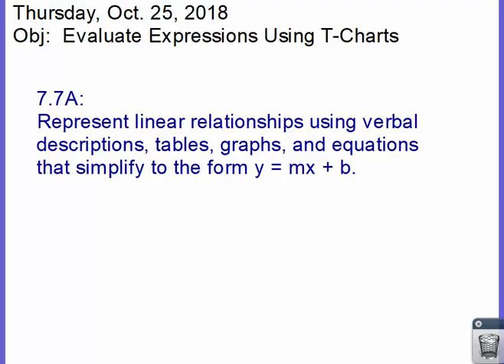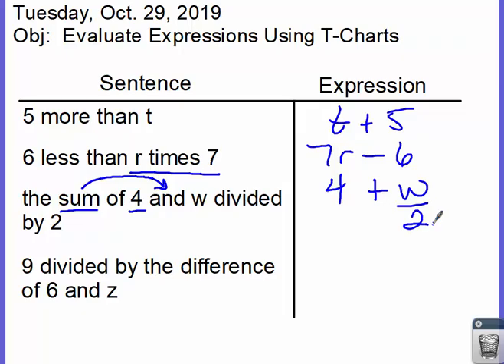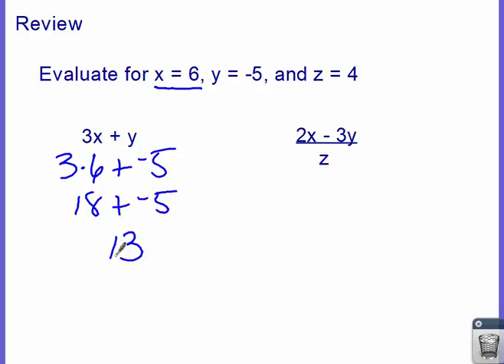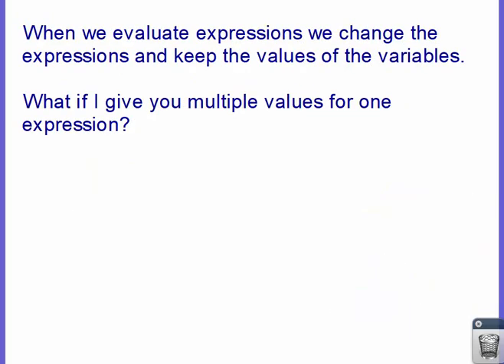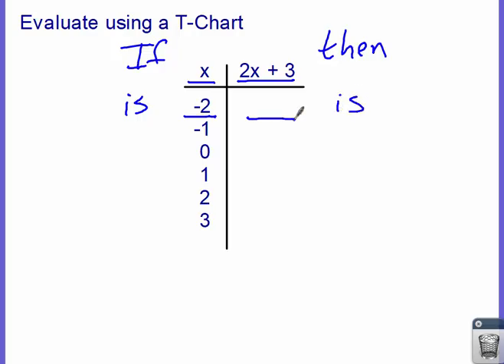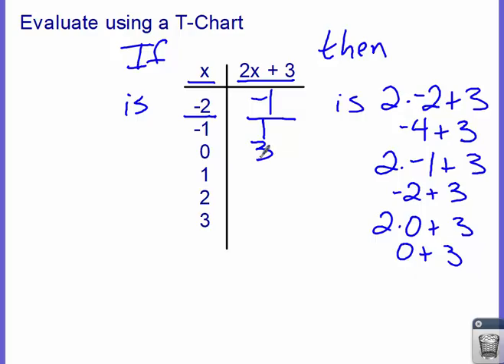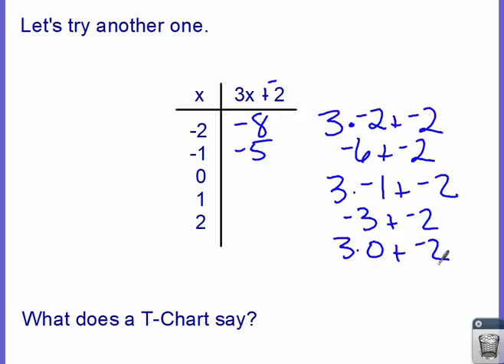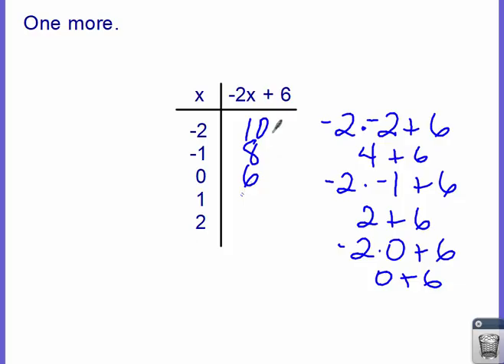102919 Evaluate Expressions Using a T-Chart